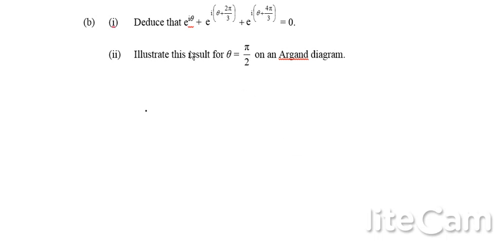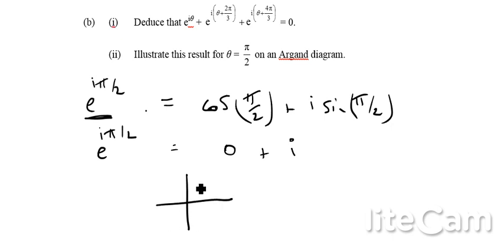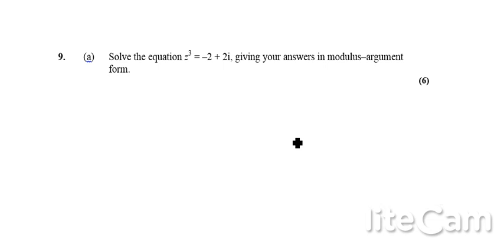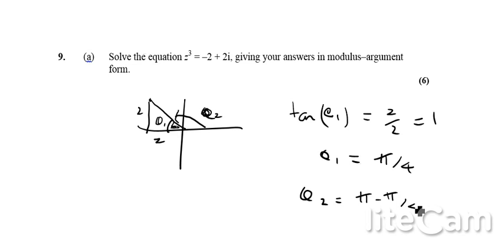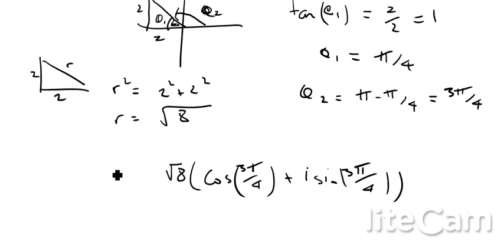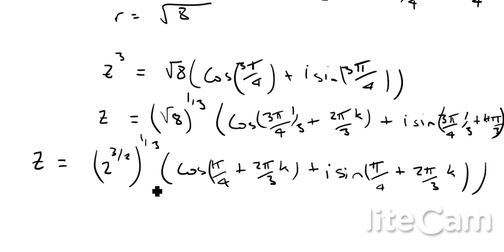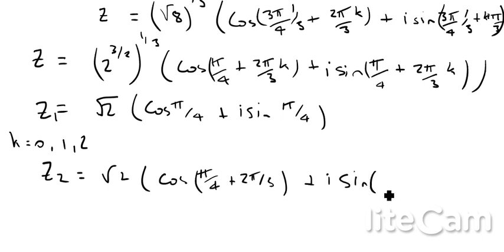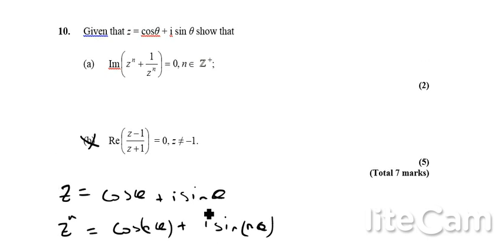IB HL Exam Questions - Complex Numbers - Using Argand Diagrams and De Moivre's Theorem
Some past paper questions for IB Higher Level students looking at some more different complex numbers questions for past exam papers.  Full playlists for all IB Maths content (HL, SL, Studies) at The British International School Phuket's